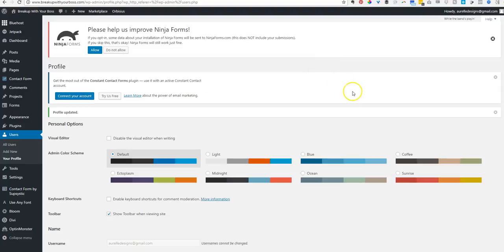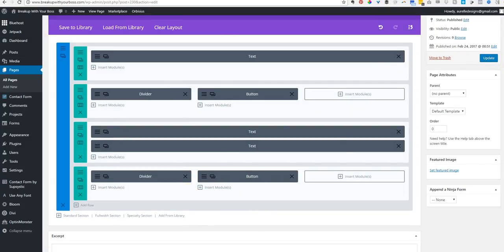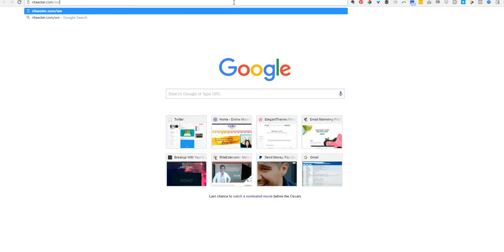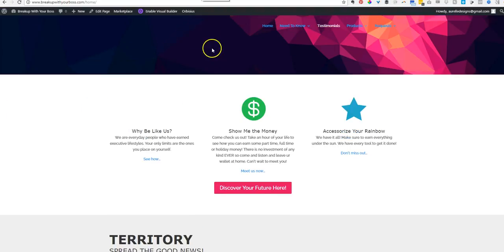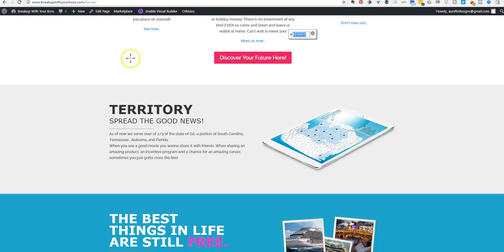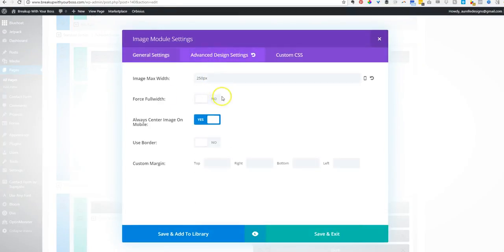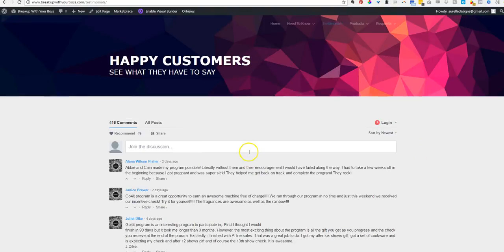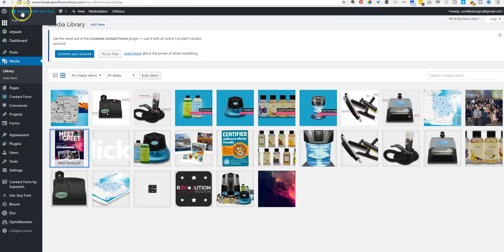2017 Divi Tutorial - Finished site walkthrough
New for 2017.  How to customize Divi Theme on your Wordpress blog or website. Links are in the description.

Part 5 of a series of videos to show you how you can build your own website using Wordpress and my favorite themes and plugins for creating your own website for your online business.

This is the fifth video that walks you through:

-The modules & settings within Divi Theme to create this site
-How to embed a calendar into your Wordpress site
-How to embed videos without knowing any code
-How to embed a comments section using Disqus (can also be done with Facebook)
-How to create a video header on your Divi site
-How to embed a contact form
-And more!

In the previous 4 videos, I cover how to:

-Upload & install Divi to your Wordpress admin area
-Upload and install my favorite
-How to create a child theme for your theme (regardless of theme)
-How to update Divi theme
-How to install Bloom to collect email addresses
-How to update your plug-ins
-How to use any font on your Wordpress site for free
-How to install your custom font
-The full list of the plug ins I use on every new website build
-How to create pages and posts in Wordpress
-What the difference is between pages and posts
-How to create a menu in Wordpress
-How to create sub-menu items
-How to customize the bottom header using Divi from Elegant Themes
-The differences between the templates that come with Divi
-Module settings within your theme
-How to use custom colors on your website
-How to customize your buttons
-Uploading your favicon
-How to upload your logo
-Adding links to text instead of buttons

In the upcoming videos you'll discover:

-How to create pages without using templates
-How to create your own templates in Divi that you can use or sell!
-Where to find free stock photos for your blog or website
-Where to find the best free fonts for your website
-More

This site in this video is just a staging site so if you go to the URL, it probably won't be there within the next week or two.

Do you need hosting for your website or blog?

I've been with Bluehost for years and years and absolutely love them.  Service is great, tech support is top-notch and I fully recommend them to all of my clients.

Divi theme is like learning to ride a bike.  You start out with training wheels and can advance as quickly as you'd like... Or you can just create a beautiful site using one of their templates.

The amount of customization you can do with Divi is literally unlimited.  I use that theme for roughly 60% of the new sites I design.  Their customer service is amazing - 24/7 tech support at Elegant themes.

And, for one price, you get access to every single theme and plug-in Elegant Themes has to offer.